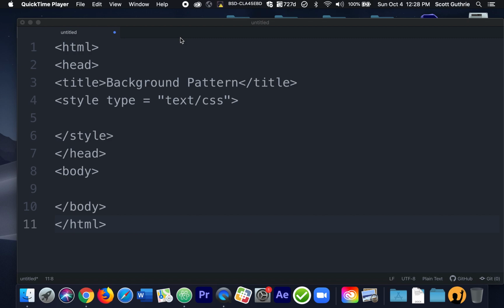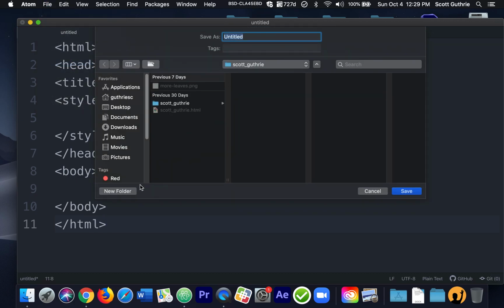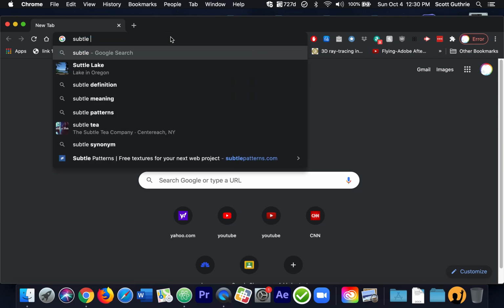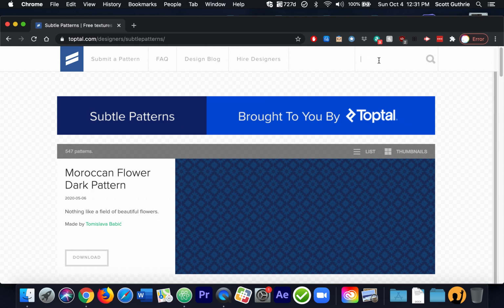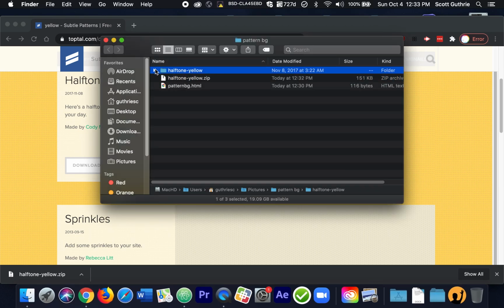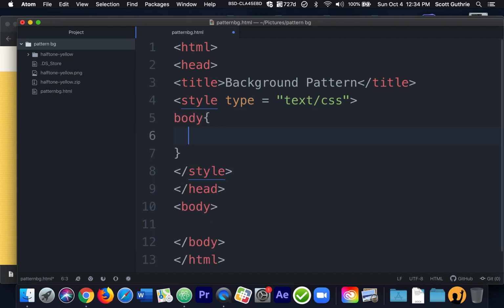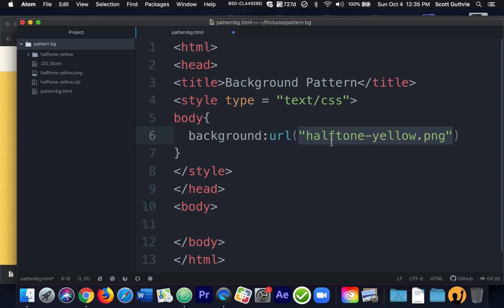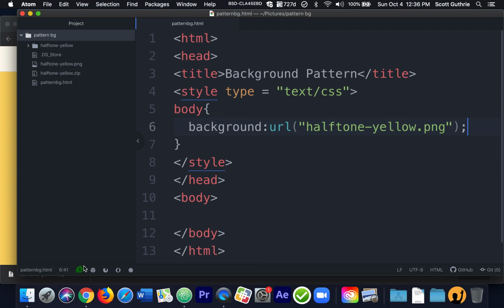web1 patterned background tutorial